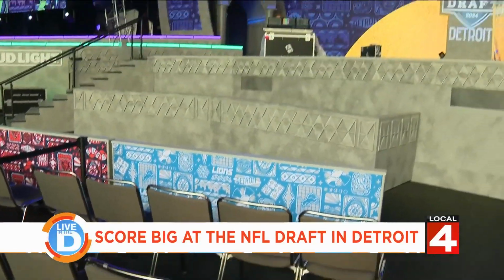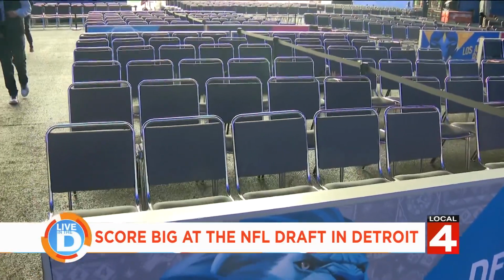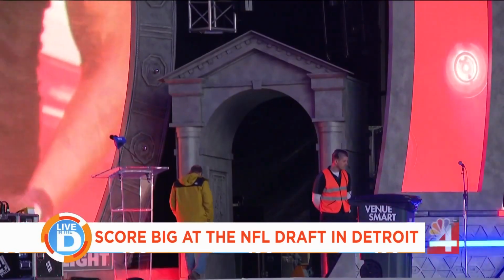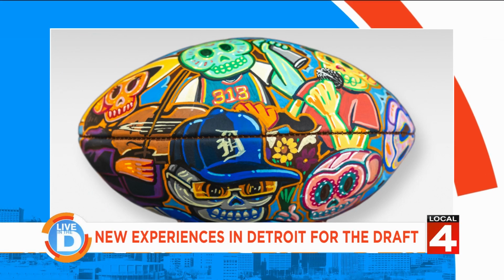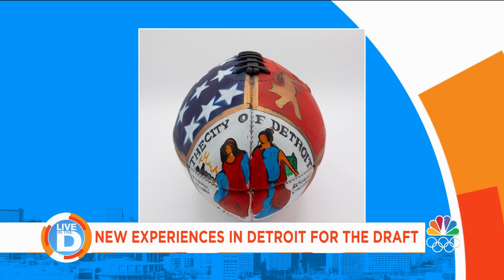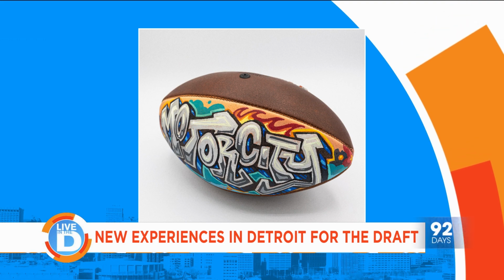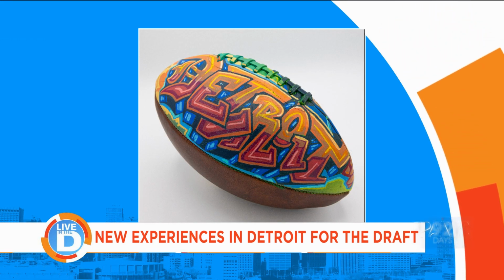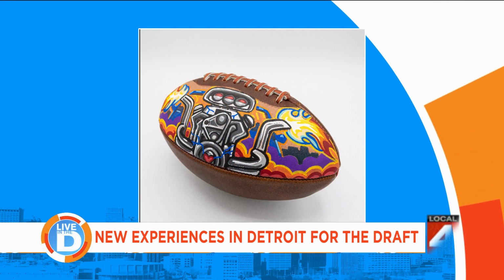Bedrock Draft Day on "Live in The D"